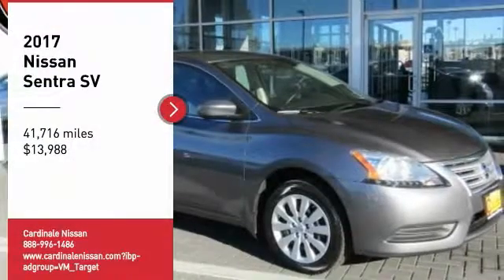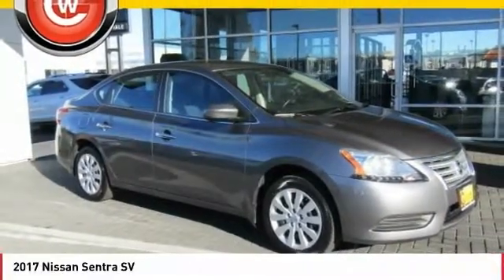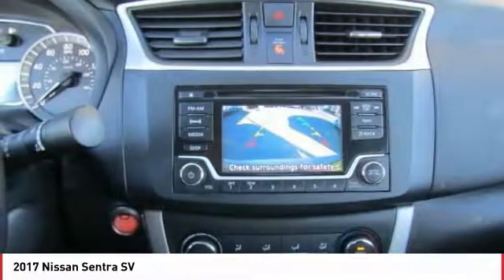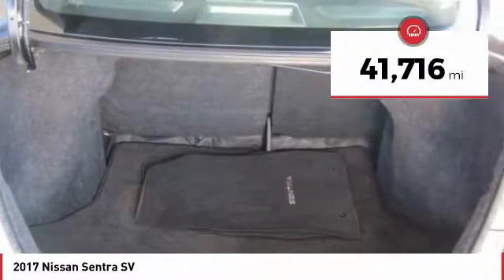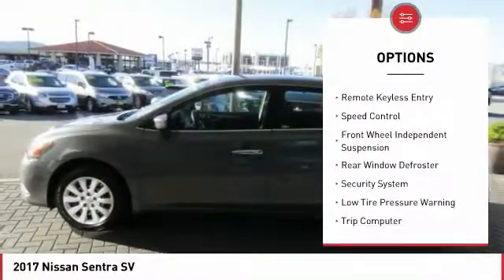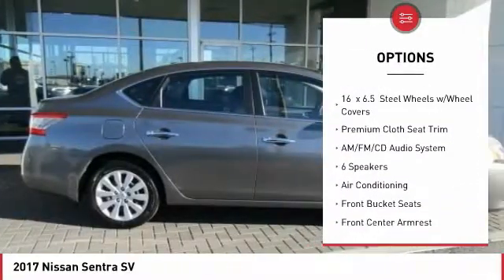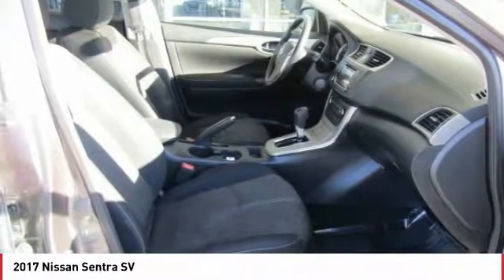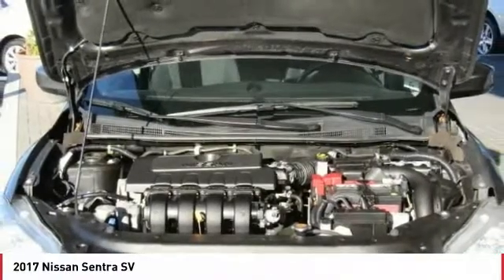2017 Nissan Sentra 2017 Nissan Sentra SV FOR SALE in Seaside, CA RQ3157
Cardinale Nissan
1661 Del Monte Blvd.